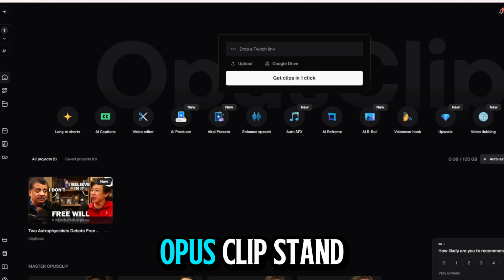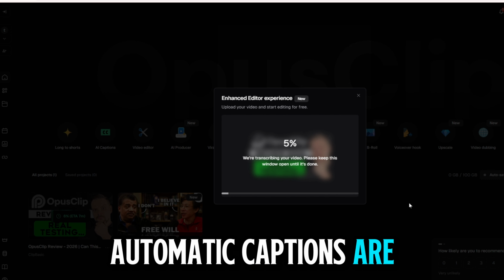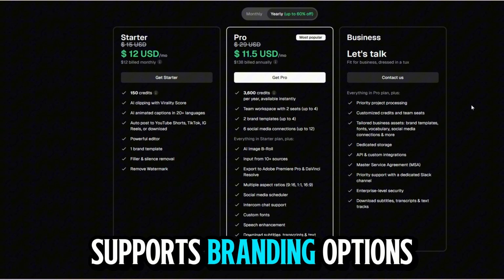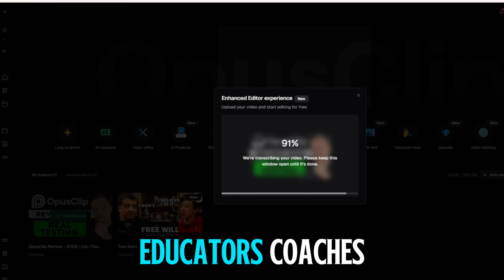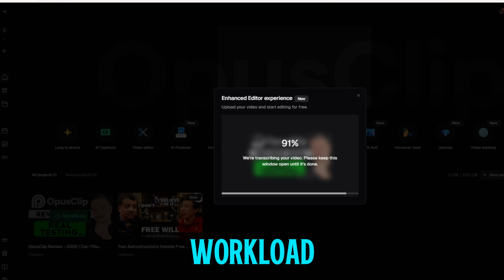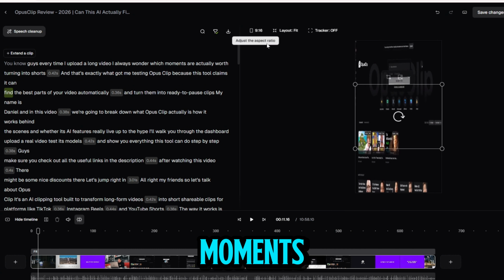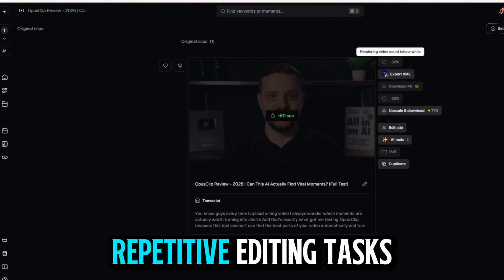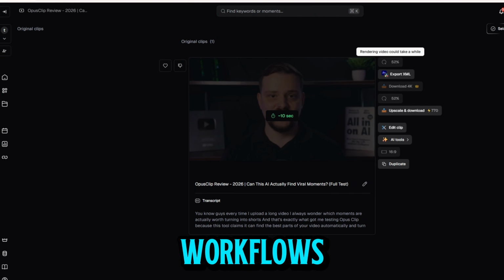OpusClip Review. The AI Tool That Turns Long Videos into Viral Shorts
Welcome to Flowcrai!

In this video, we review one of today's most popular AI tools to help you decide whether it's worth using.

You'll discover:
✅ What this AI tool does
✅ Key features
✅ Pricing & plans
✅ Pros & cons
✅ Real-world use cases
✅ Best alternatives
✅ Who should use it
✅ Final verdict

At Flowcrai, we publish honest reviews, tutorials, comparisons, and practical guides covering the latest AI tools, SaaS platforms, and productivity software.

Whether you're a creator, marketer, entrepreneur, freelancer, or business owner, our goal is to help you choose the right software and work smarter with AI.